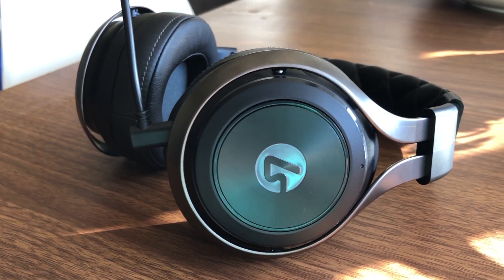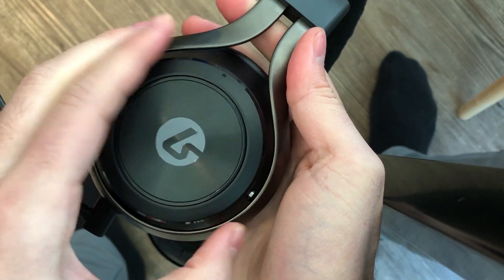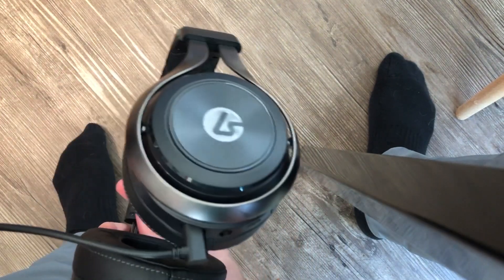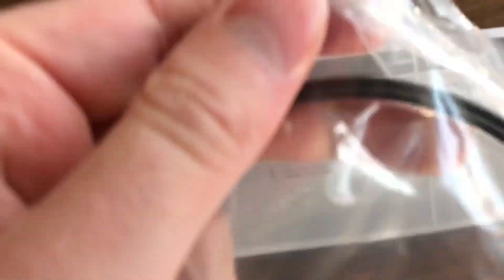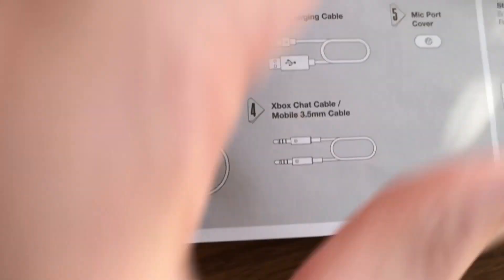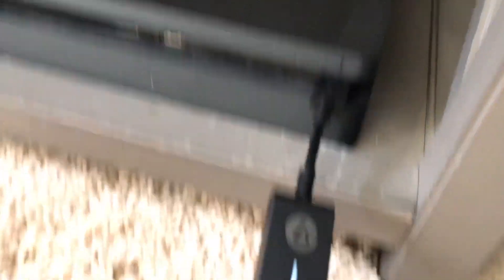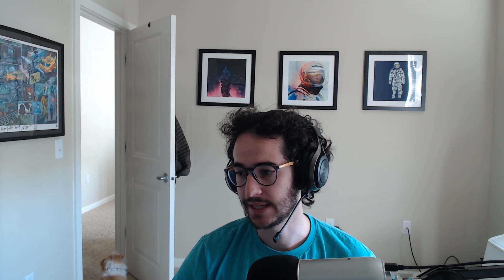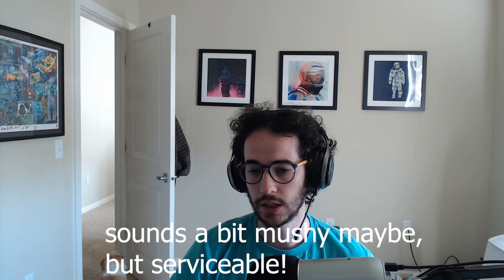LucidSound LS31 Gaming Headset Review